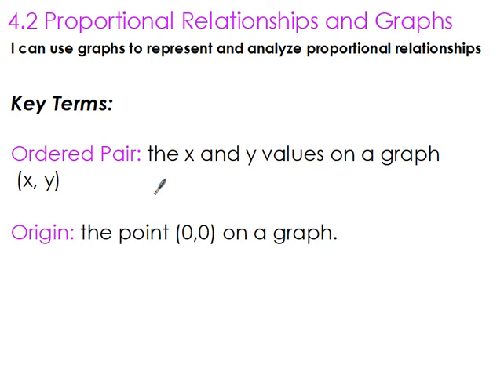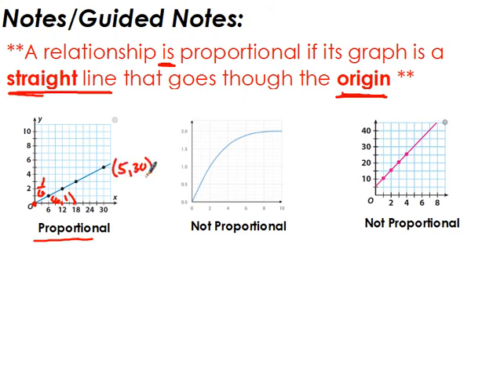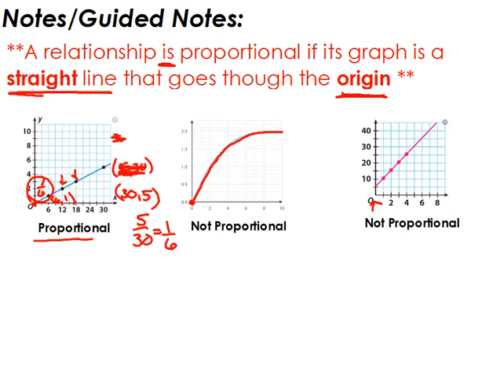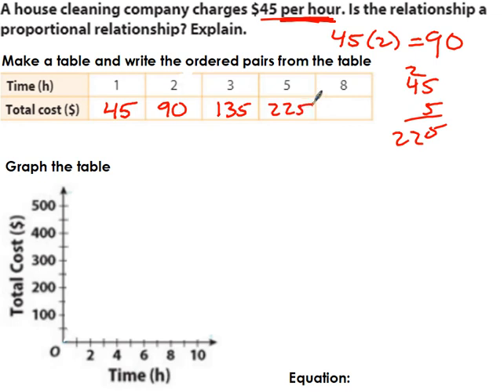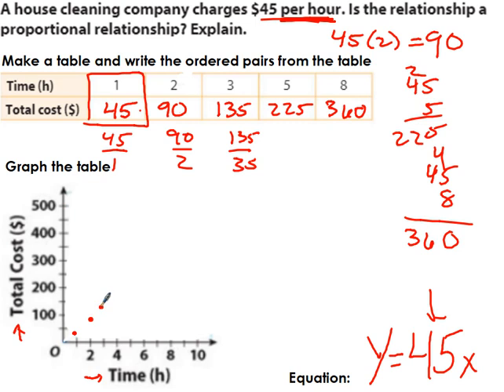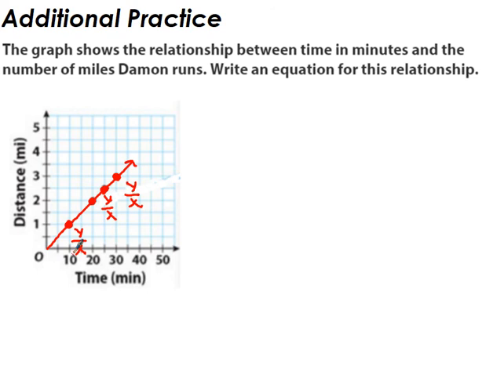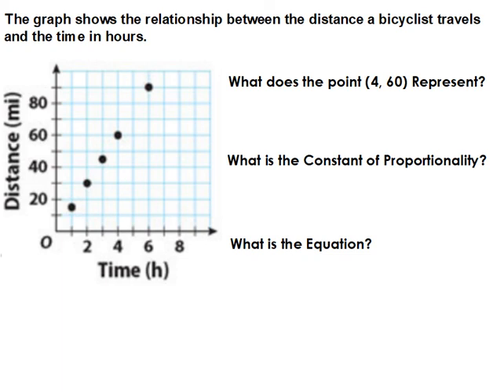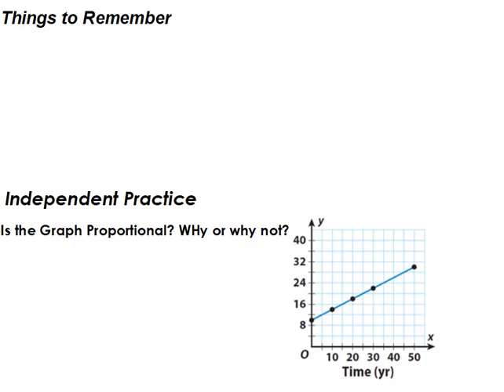4.3 Proportional Relationships and Graphs